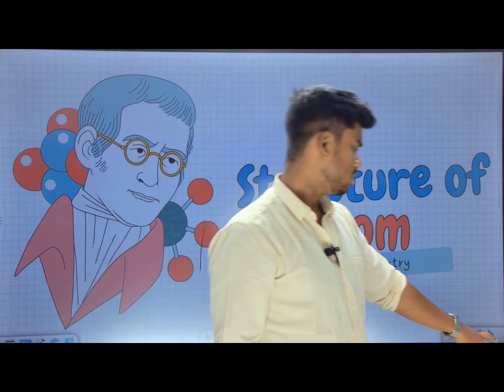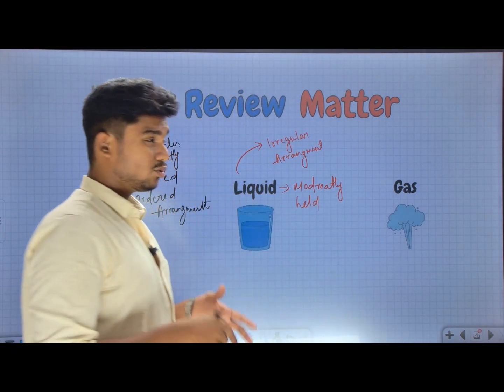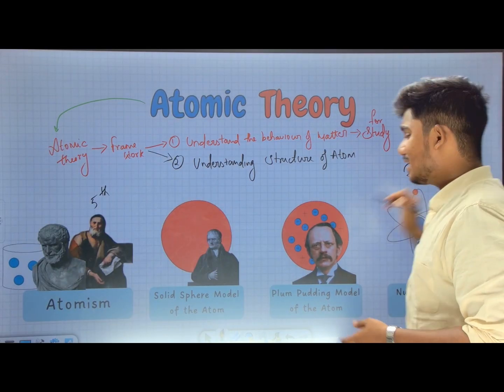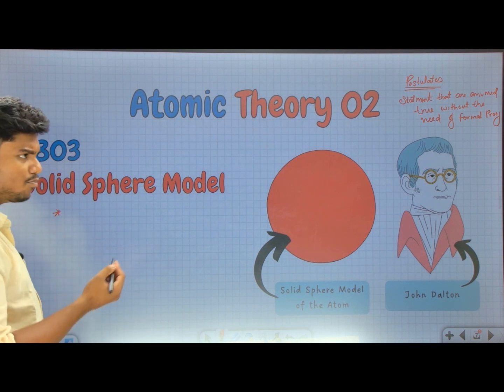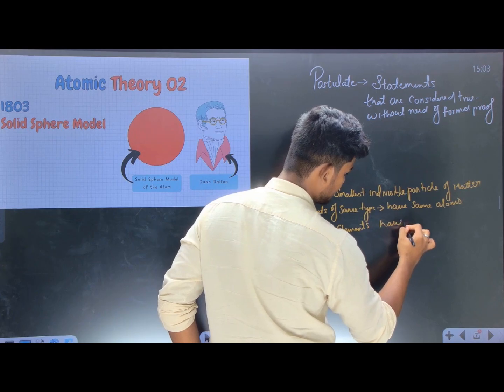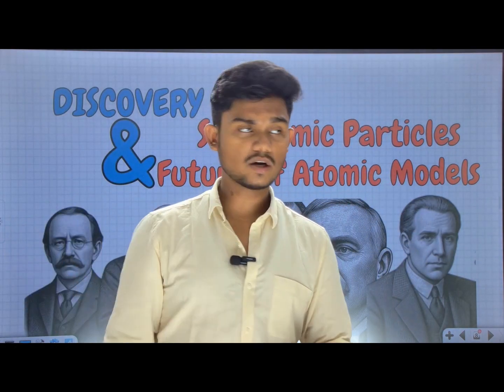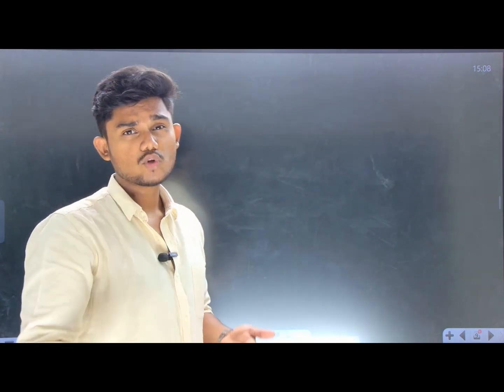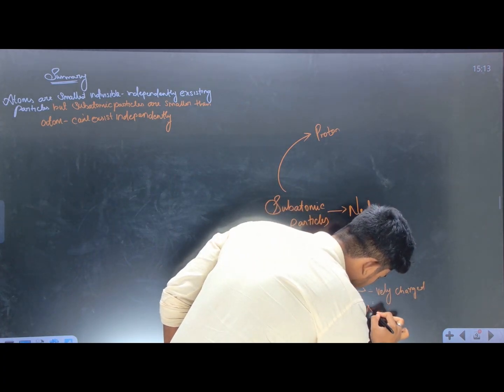Structure of Atoms – Introduction | Class 9 & 10 Science | Chapter 4 Explained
Welcome to this lesson on the Structure of Atoms – one of the most
fundamental chapters in Class 9 & 10 Science!

In this video, we cover:
✅ Introduction to the Structure of Atoms
✅ What is an atom and why it matters
✅ Key concepts to build your foundation

This is Part 1 of our full chapter series.
videos covering atomic models, subatomic particles, electron
configuration, and more.

📚 TOPICS COMING NEXT:
→ Subatomic Particles

💬 Drop your doubts in the comments — we read every one.